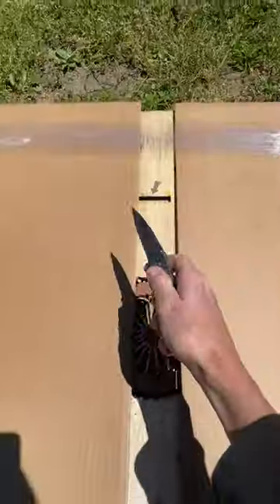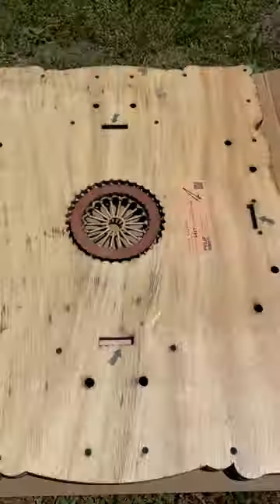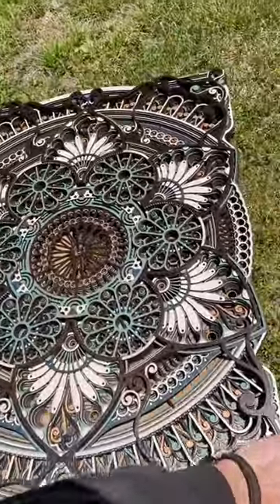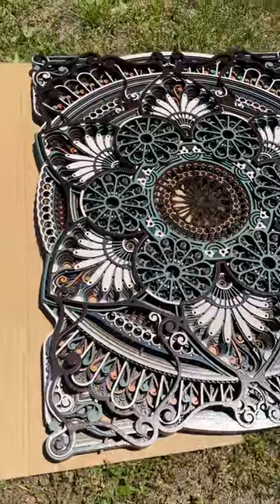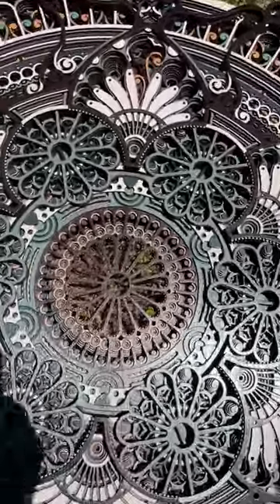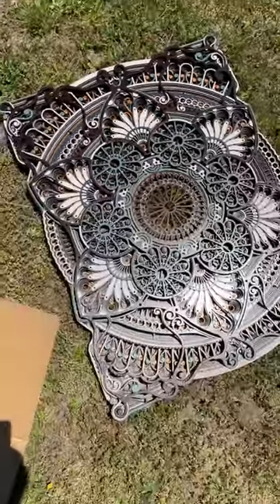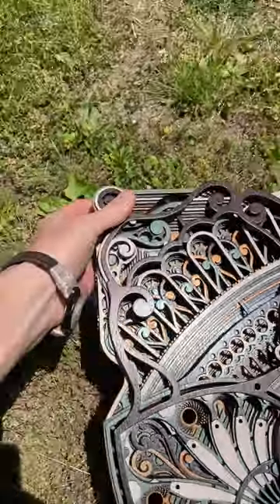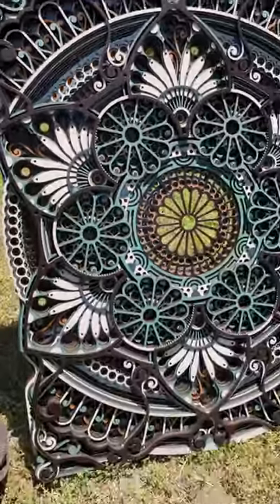Olivia in Full Sun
Showing off Olivia in Color.

Olivia is a newer design that has only been available in natural coloring so far.  I'm excited to have worked through the struggle (with great help) of coloring 12 individual layers and seeing how all of the design elements interact with one another.  The complication comes in when you're working in one area, nail the coloring, but since we color the entire layer, it may mess up another area.  This creates a continual push/pull staining more and more layers to create new versions that then finally create a pleasing effect through the entire piece rather than just some favorite spots.  BUT... I do still have some favorite spots.

The artwork measures around 31x24 and hangs either vertical or horizontal.
Made of 12 layers